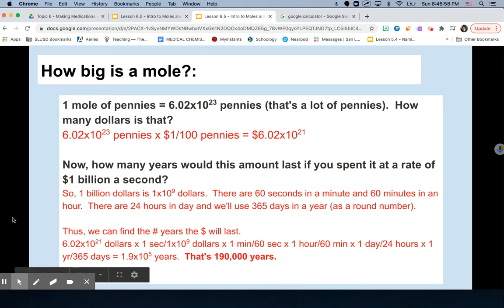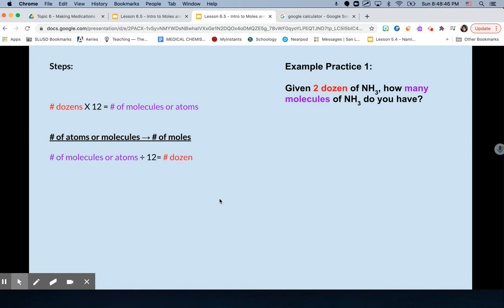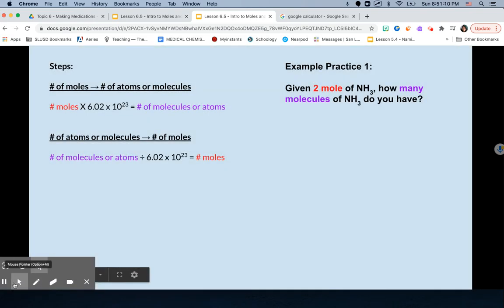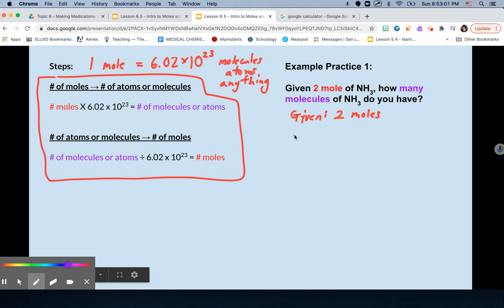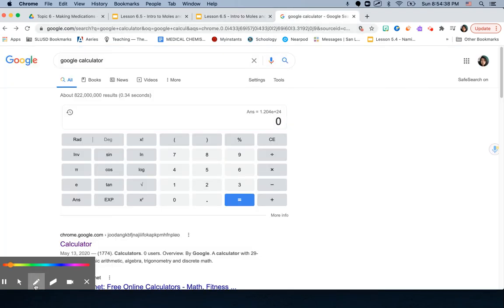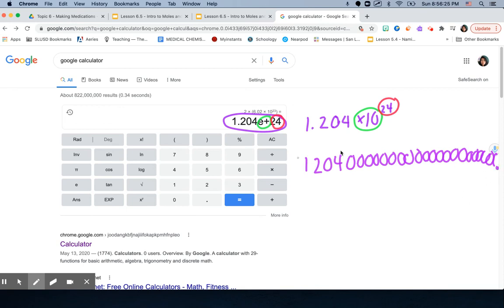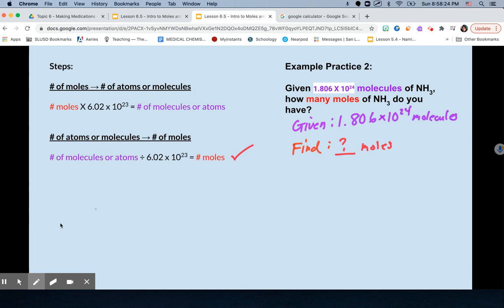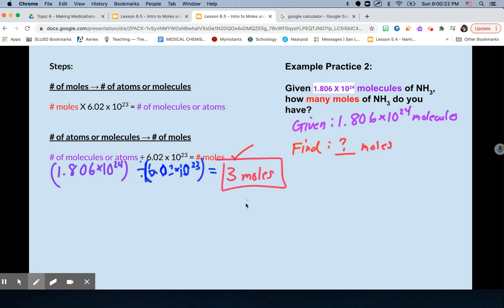Lesson 6.5 (Part 2) - Intro to Moles and Counting Atoms